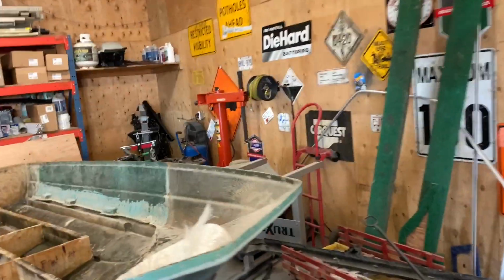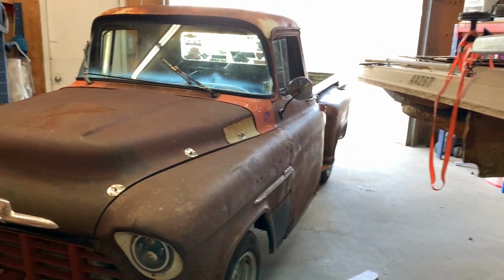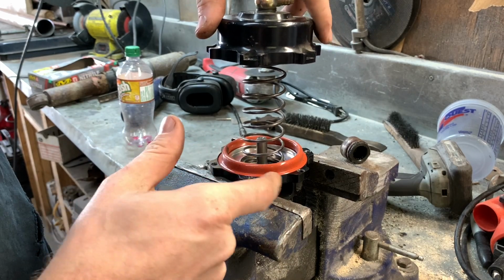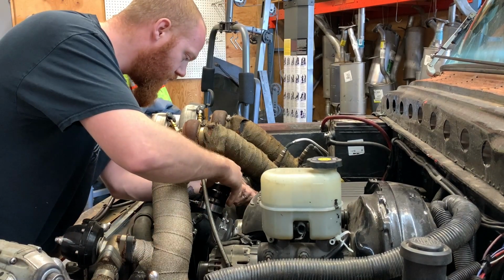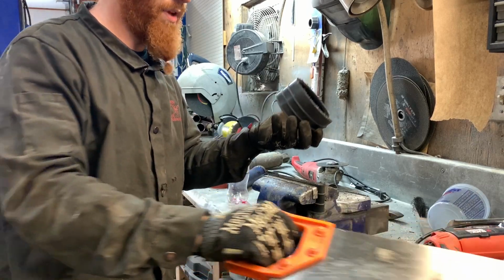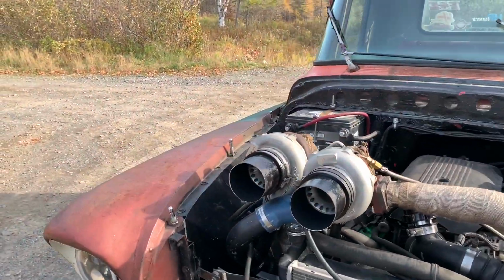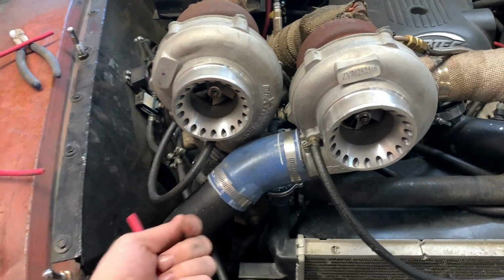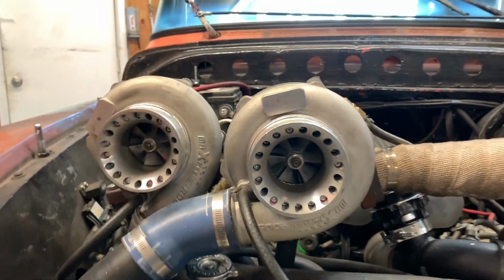I install dose pipes on my turbos, but I don't think I'm Australian enough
This isn’t even clickbait. I wish it were.

I watched a couple Australians make stustustu noises and thought to myself
“I wanna do that too!”

Turns out it’s a little harder than I thought but I’m not gonna let it get the better of me. Gonna revisit this one in the spring

Barry Lambert
A0G 3A0

-NV3500 manual transmission
-Rear disc brake conversion
-8.8" ford mustang differential
-Ford explorer 31 spline axles
-9" ford housing ends
-C-clip eliminators
-Destroked 6 litre
-Twin GT3582 maxpeedingrods 62mm turbos
-Elgin 1841-p sloppy stage 3 cam
-PAC 1218 springs
-HPtuners mpvi2
-AEM and Innovate Widebands
-innovate boost controller
-3 bar speed density
-Gen 3 truck intake w stock throttle body
-Homemade tri Y long tube headers
-Twin Bosch 044 pumps
-MSD 2 step

Thanks to my patrons! Wynn, Jorge and Santiago

Filmed at Carquest auto parts in Lewisporte, Newfoundland Canada